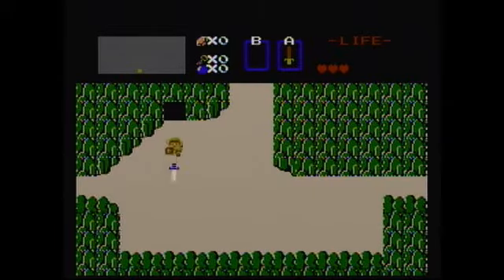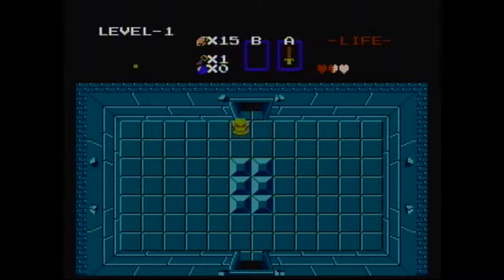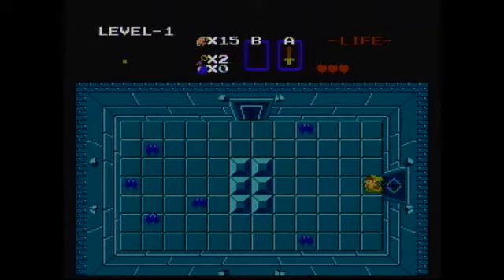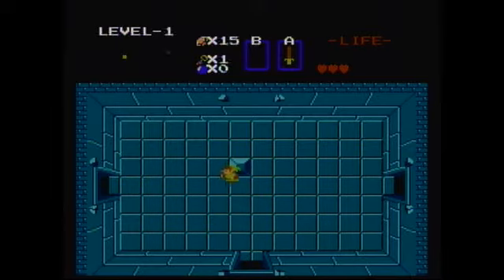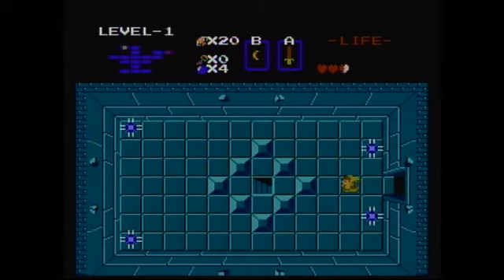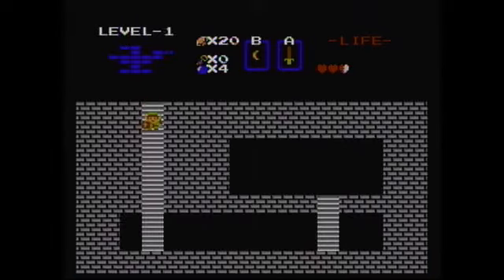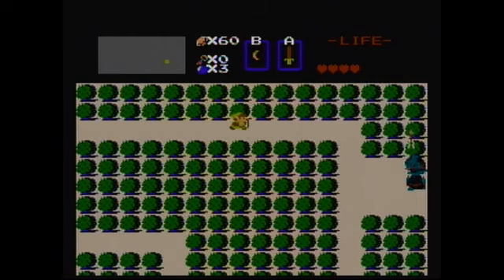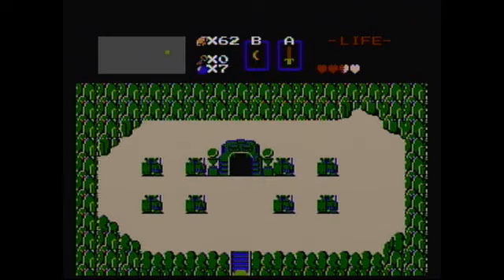Eric Plays The Legend of Zelda Part 1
This time im the co-commentator :D